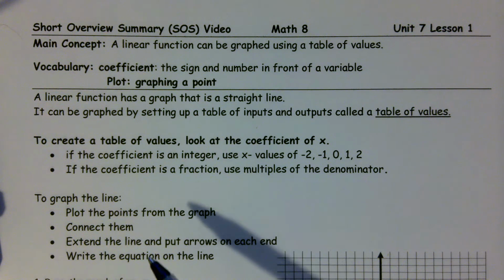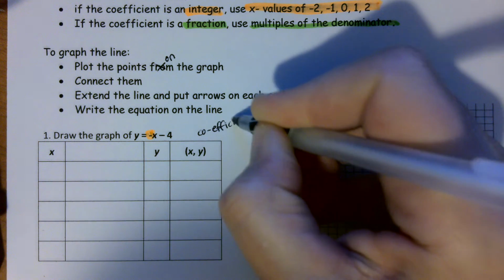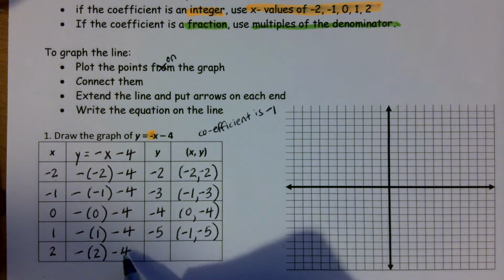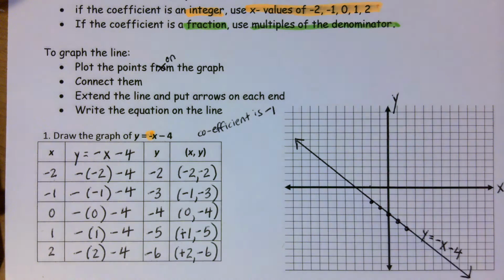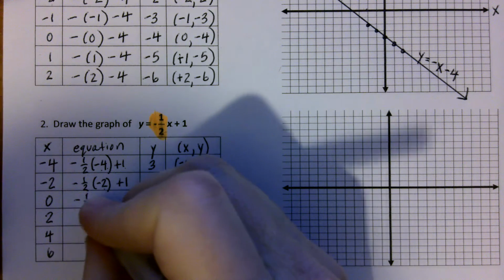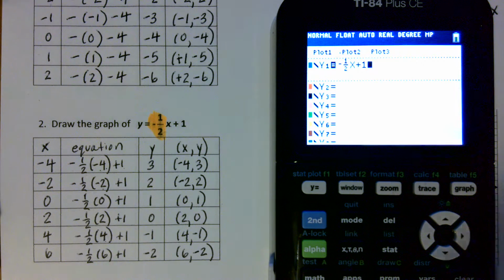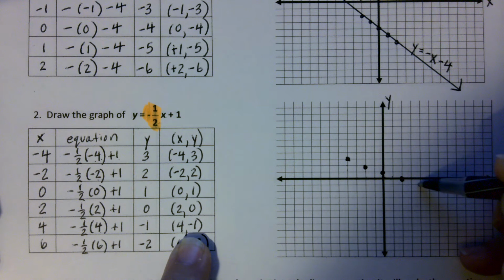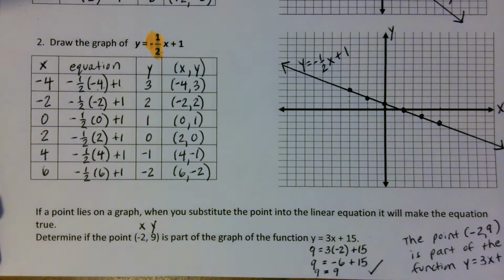SOS Video Math 8 Unit 7 Lesson 1